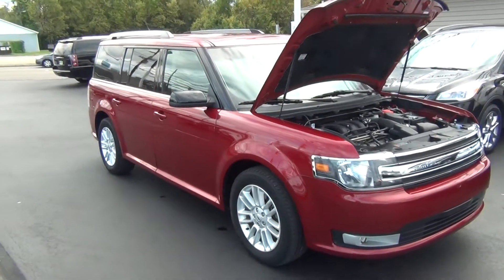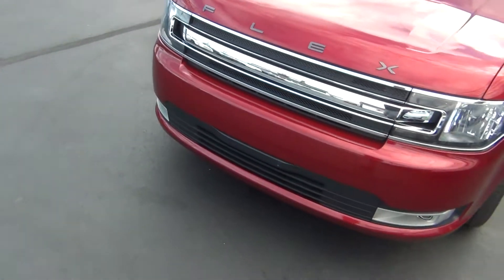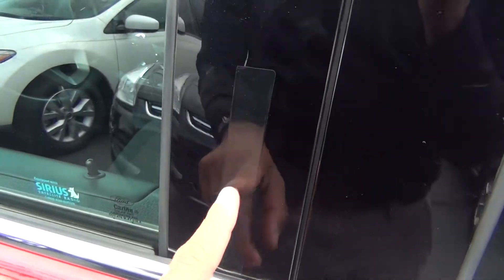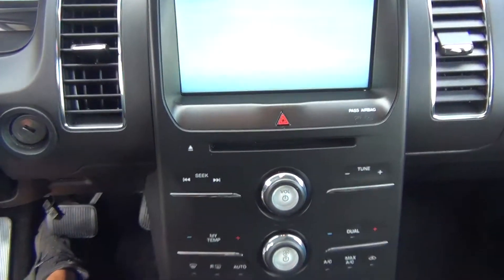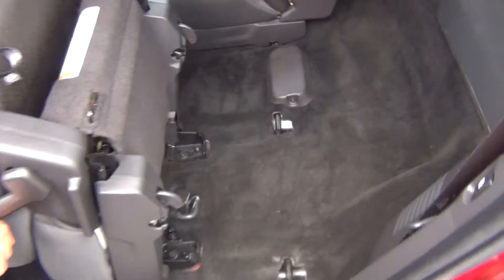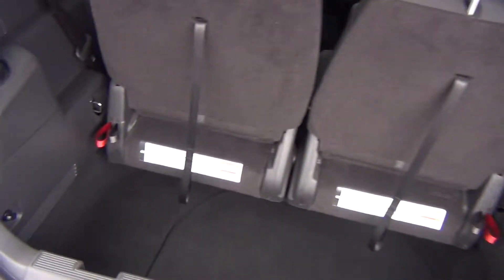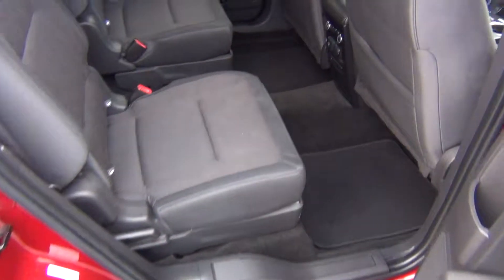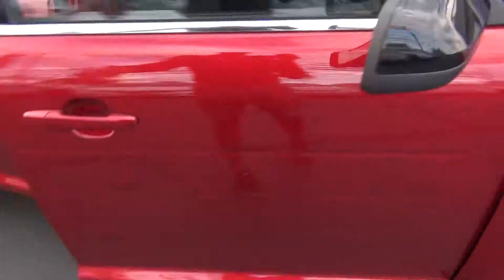14 FORD FLEX SEL AWD